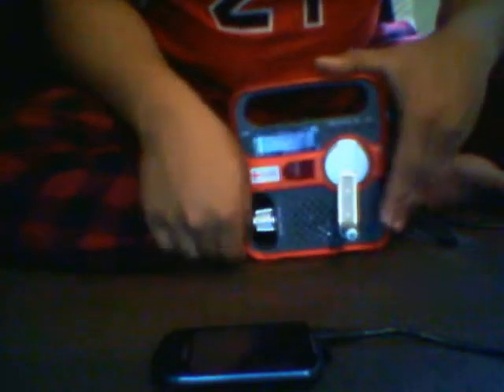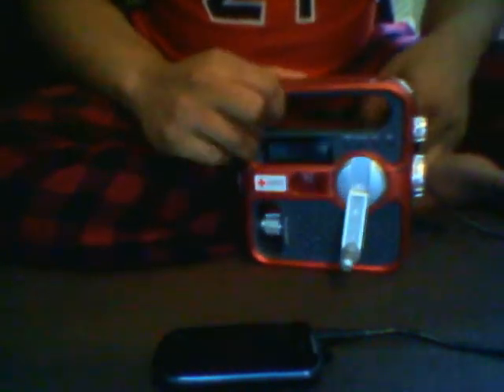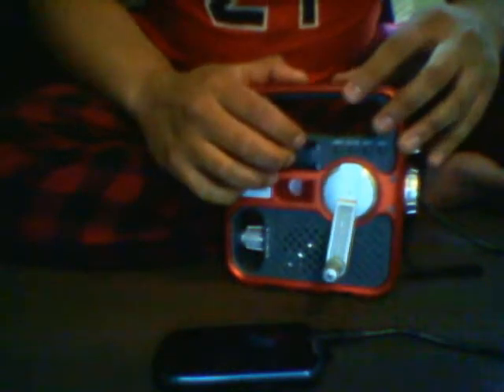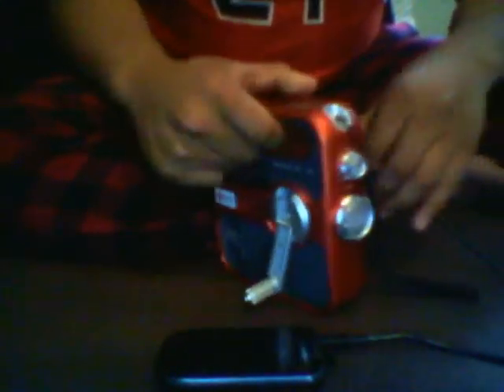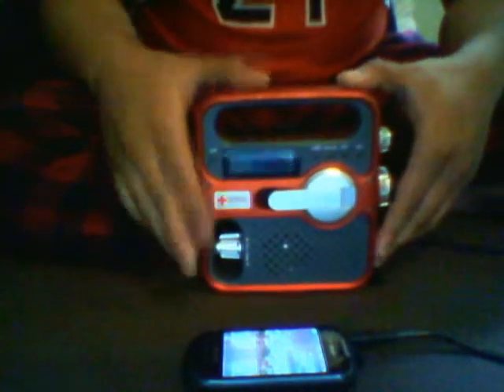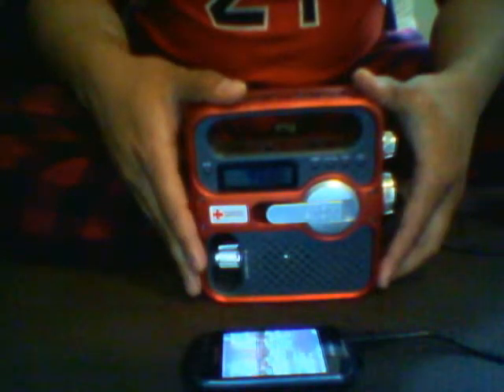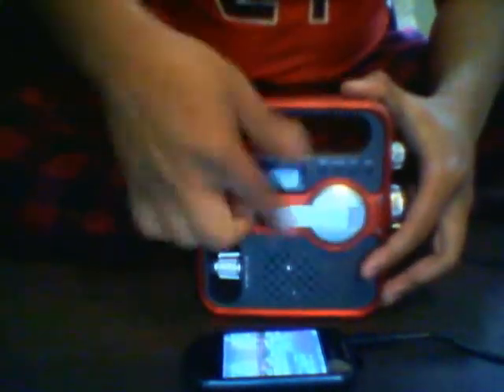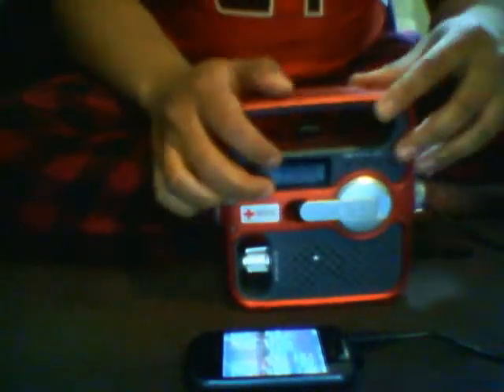Solar Prep: Eton Solarlink Cell Charging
I showcase charging a cell phone via my Eton Solarlink Emergency Radio